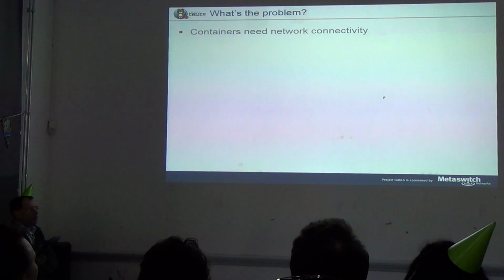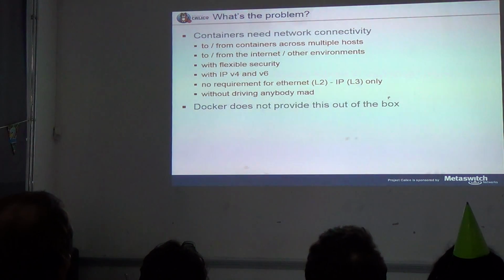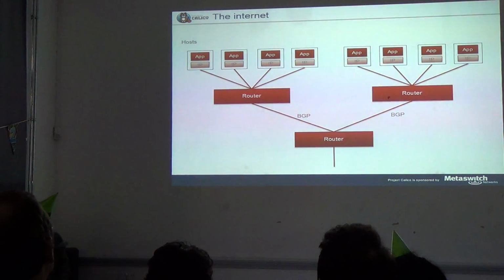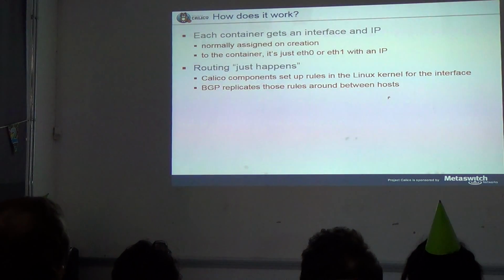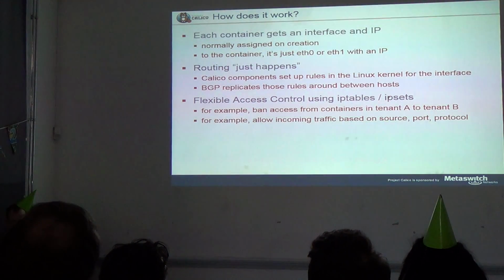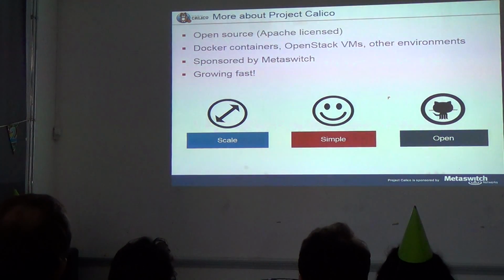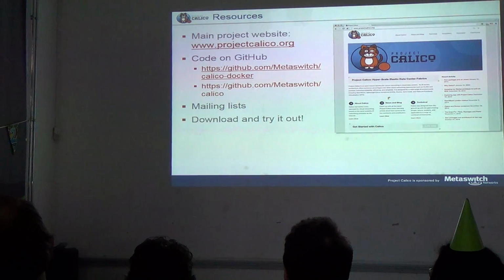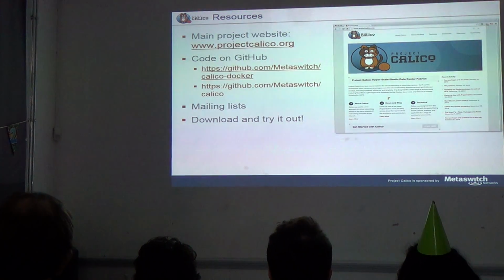Project Calico: Docker networking on the internet model - Peter White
Multi-host networking is an open problem area in Docker, with various different approaches. Project Calico allows you to solve this problem using the same scalable (and simple!) network model as the general internet, but with full access control. In this talk, Peter summarises what that all means in practice, and why you should consider using Calico.

Lightning talk no.2 at Docker Randstad meetup on May 7, 2015